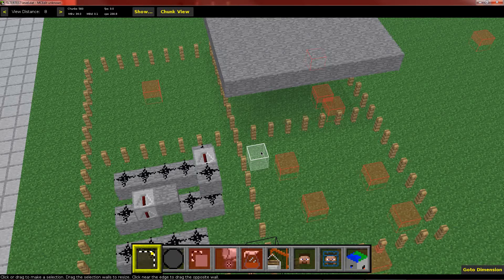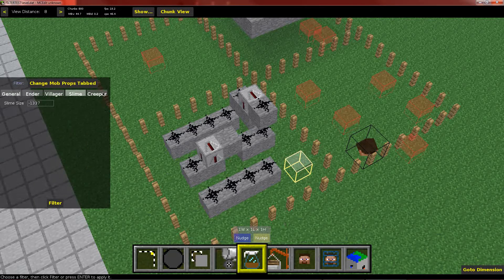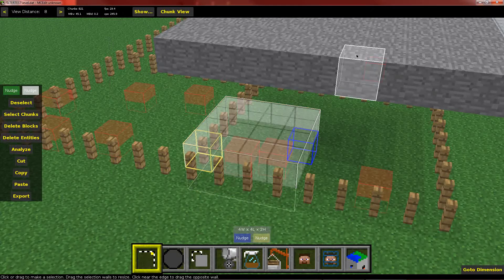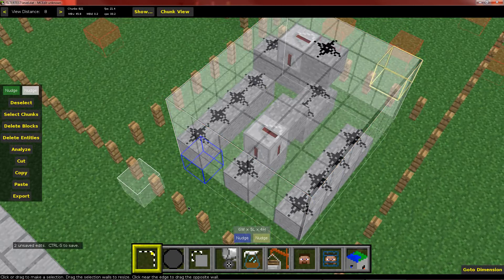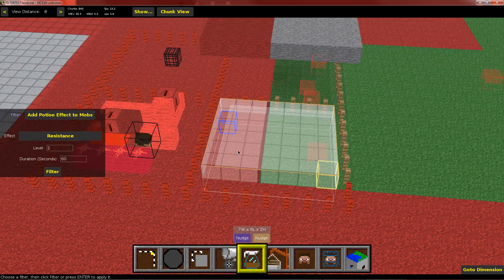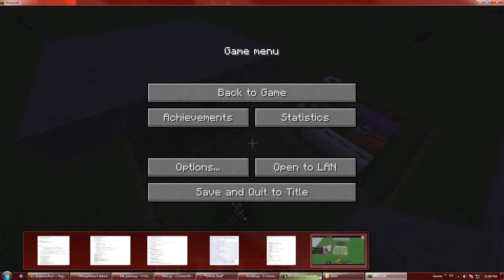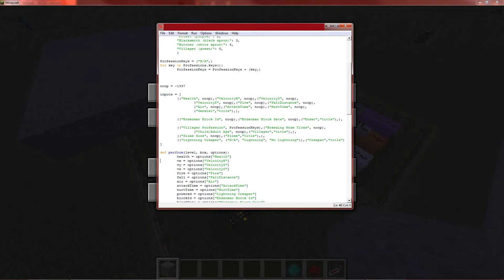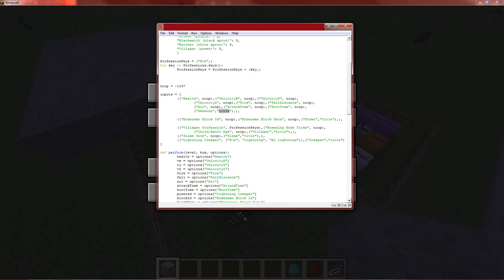Tabbed Input in MC Edit Filters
I've made some modifications to MC Edit, which allow it display tabbed input pages for filters.  Please tell me what you think.  For any MC Edit users that use a dev version of MC Edit, please try this out, as I want to confirm it working on other machines before committing it.

[Update 2012/09/17] Merged to main project; expect in next release.